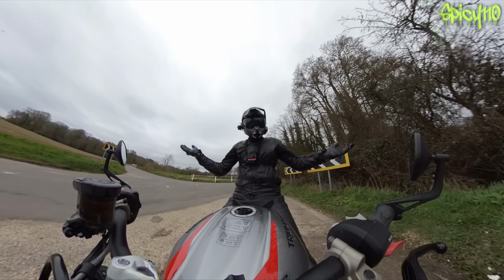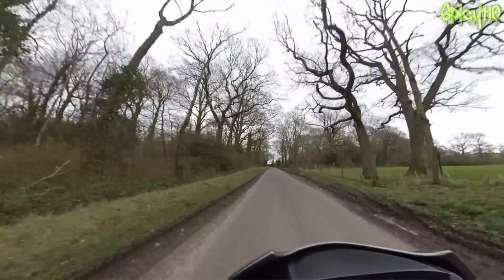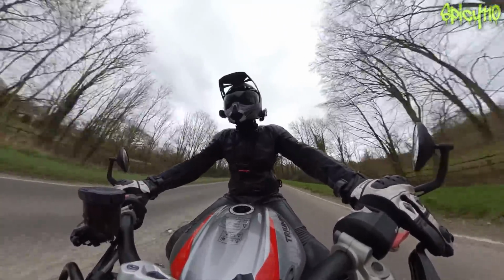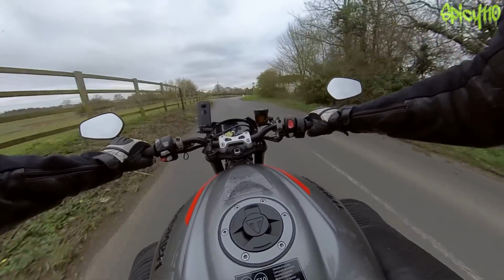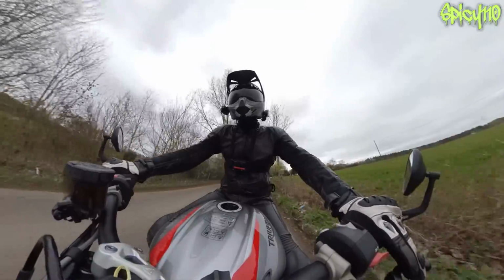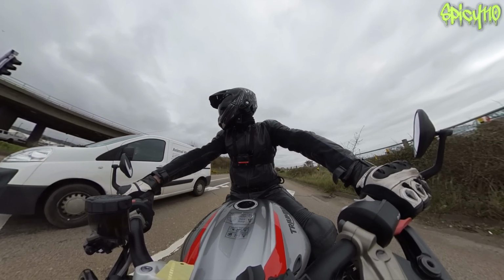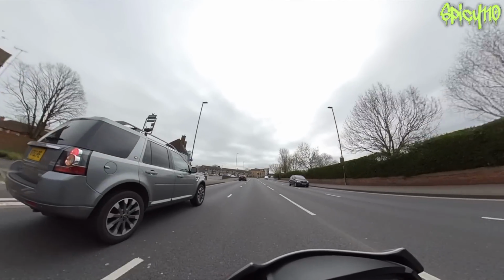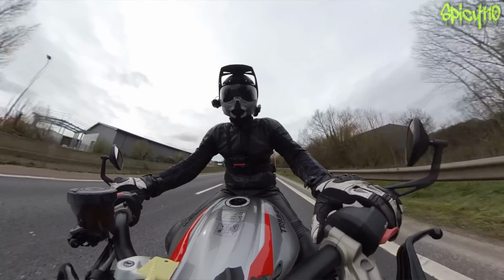Triumph Street Triple RS - Town & Country Riding!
I have the new 2020 Triumph Street Triple RS on loan from Destination Triumph for a few days to get to know the bike and make a review for you all. In this video i head in to the country and then the city to see how the RS handles it.

Big thanks to Destination Triumph Solent.

BIKES
Suzuki DRZ400SM 2008 AKA "Derek"
440 cc Big bore kit.
LexTek indicators.
LexTek indicators.